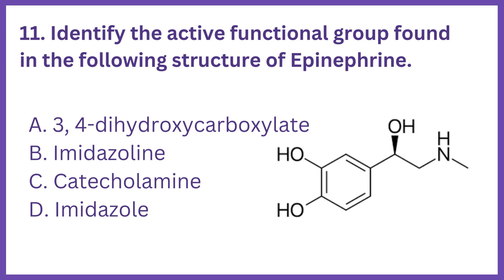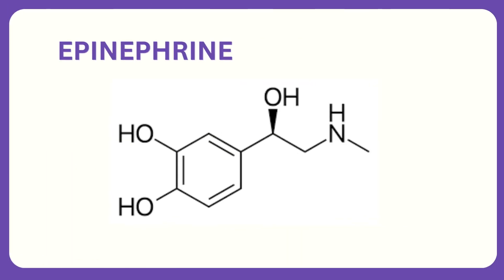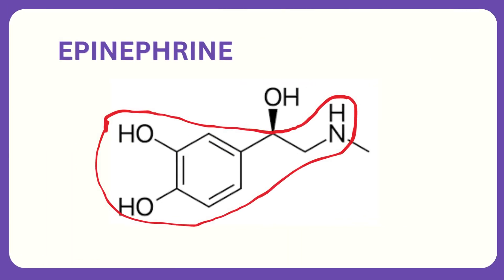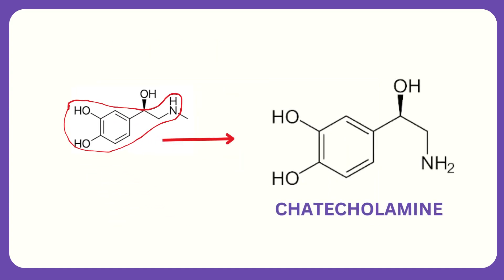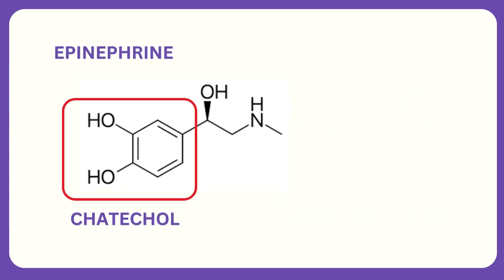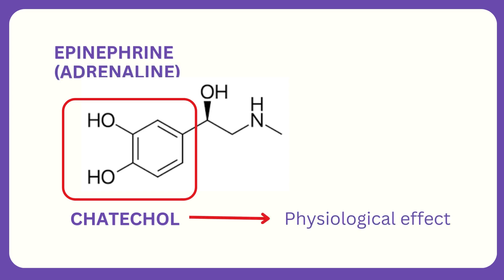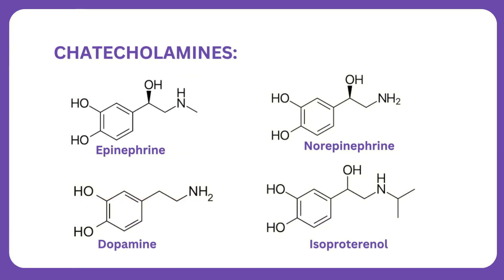DHA, HAAD PHARMACIST EXAM Q&A PART 11